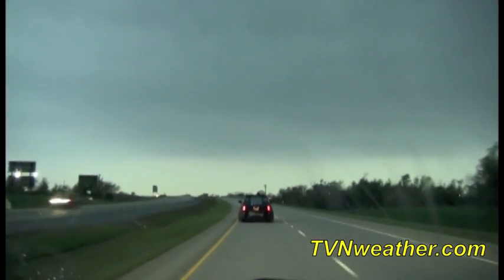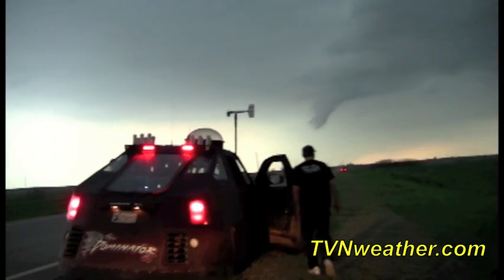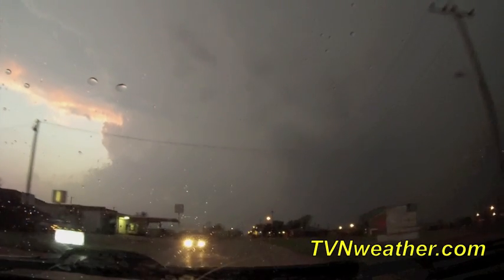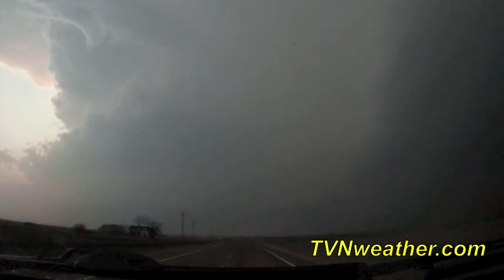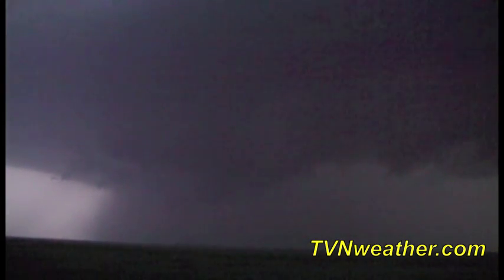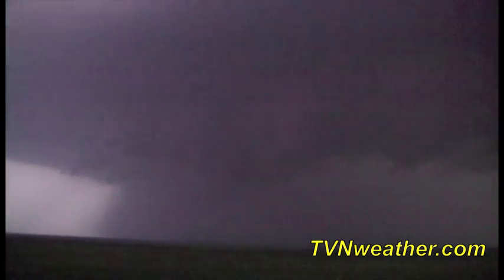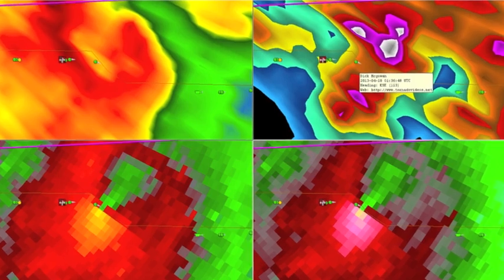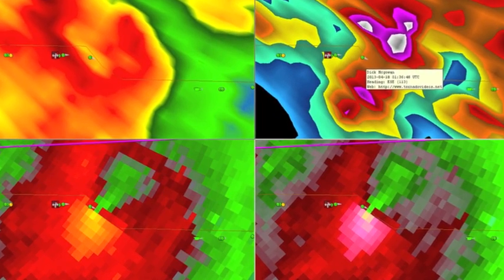LARGE tornado just west of Grandfield, OK, April 17, 2013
Dominator near intercept of a large cone tornado that crossed SR 70 just west of Grandfield, OK in extreme southern Oklahoma yesterday near dark.  We measured 85 mph northerly winds about 300 yards just west of the 1/4 mile wide tornado.